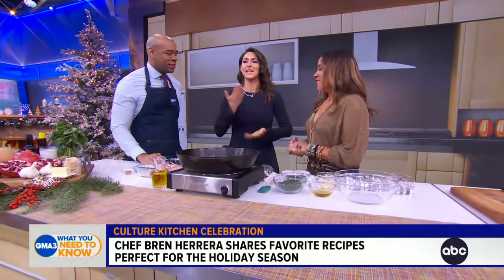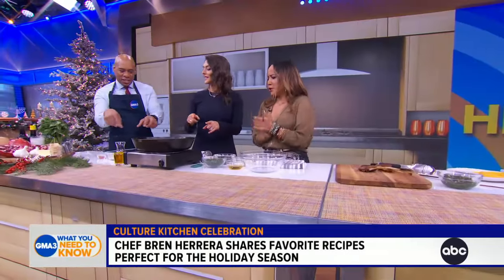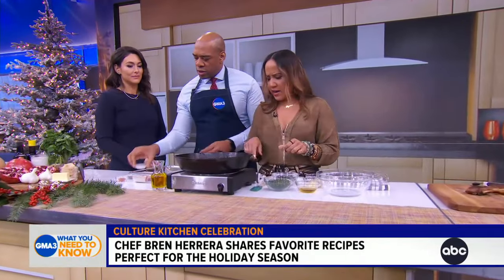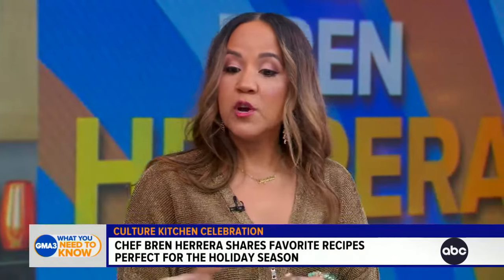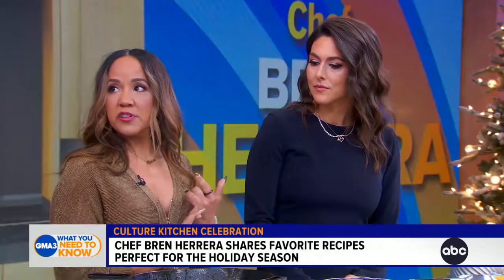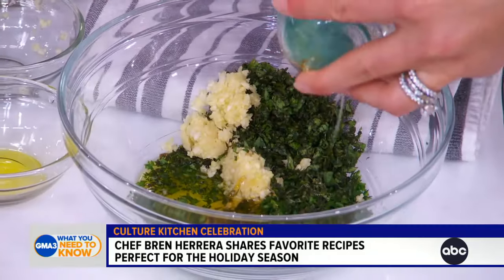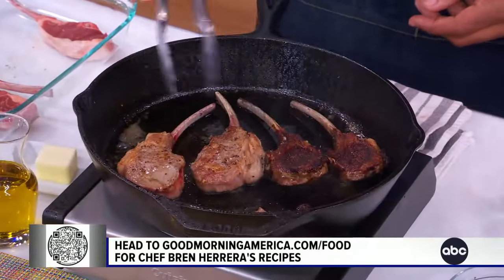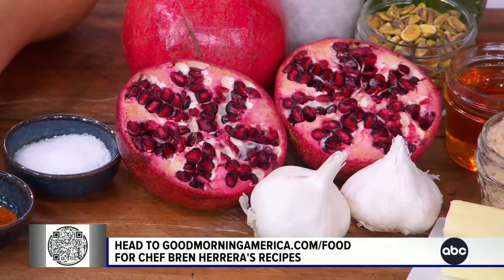Chef Bren Herrera shares delicious holiday recipes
Chef and host of “Culture Kitchen,” Bren Herrera shares two holiday dishes you can make for your loved ones this season.